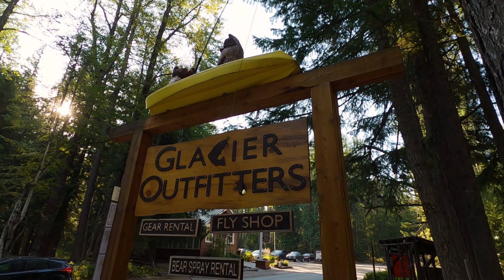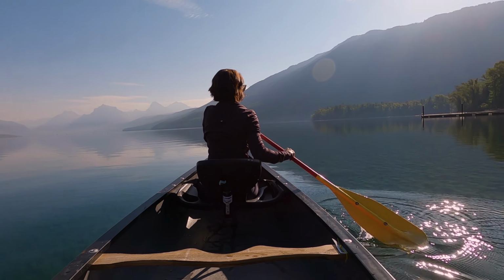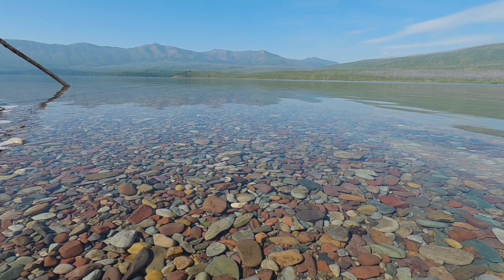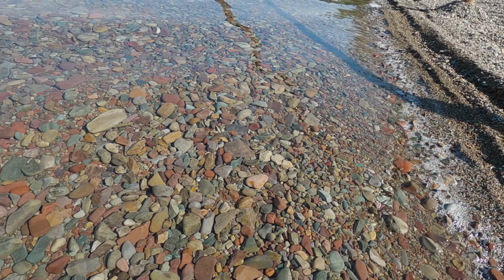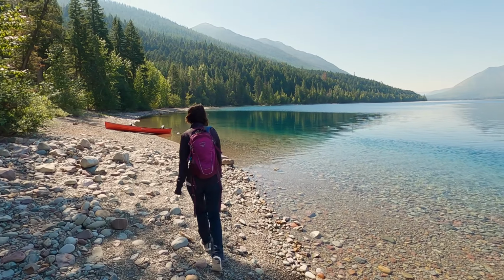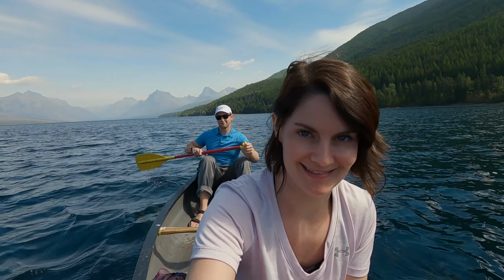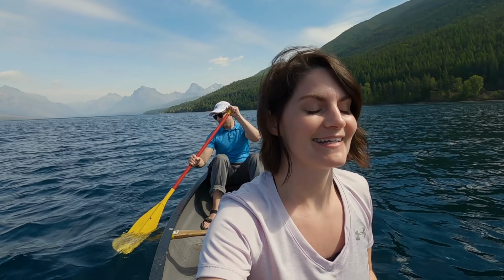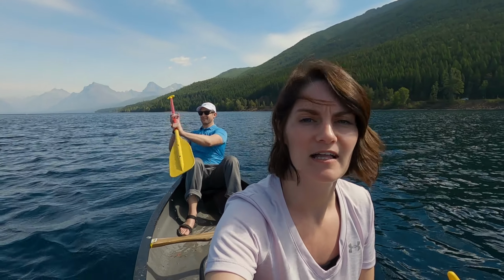Canoeing Lake McDonald, Glacier National Park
Kelly and Ryan canoe on Lake McDonald, the largest lake in Glacier National Park in Montana!

Gear We Use:
SONY MIRRORLESS CAMERA
SONY 28-70mm OSS LENS
SONY 16-35mm OSS LENS
ND VARIABLE FILTER
CAMERA TRIPOD
GIMBLE TRIPOD
RØDE VIDEOMIC PRO
DEADCAT WINDSCREEN
RØDE NT-USB MICROPHONE
GOPRO HERO8 BLACK
JOBY GORILLAPOD